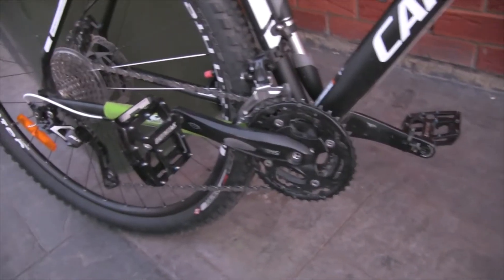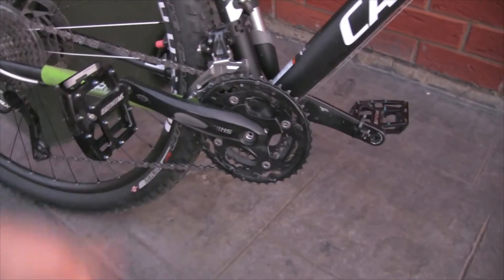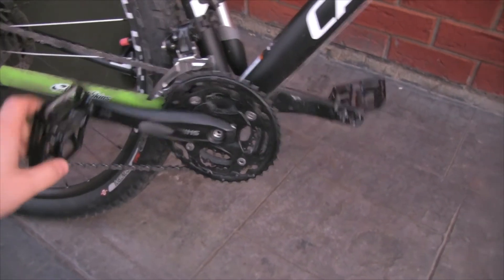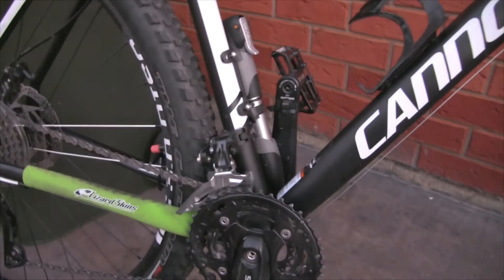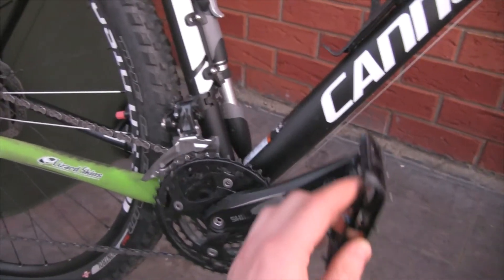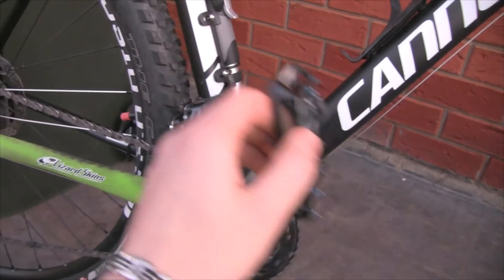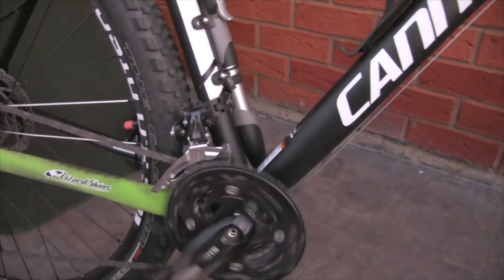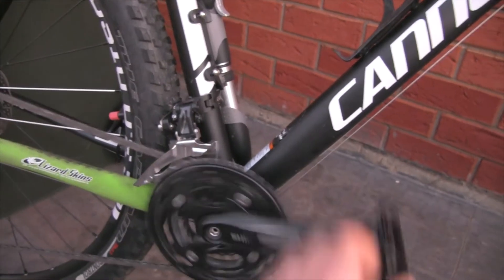What is Cycling Cadence? What Is A Good Cadence?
In this video I explain what cadence in cycling means and what a good cadence is.